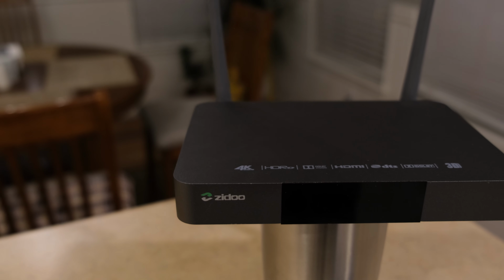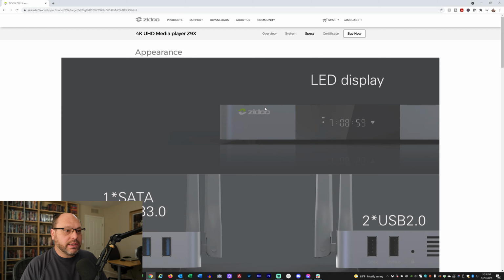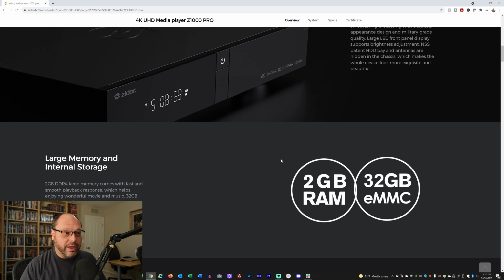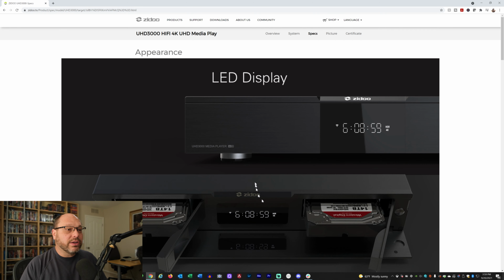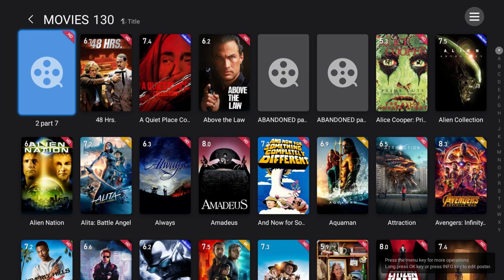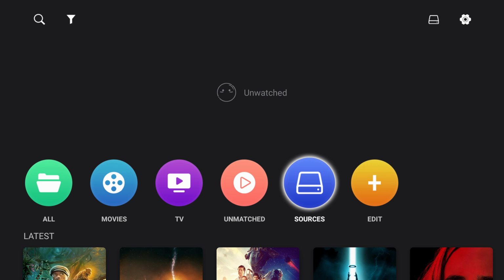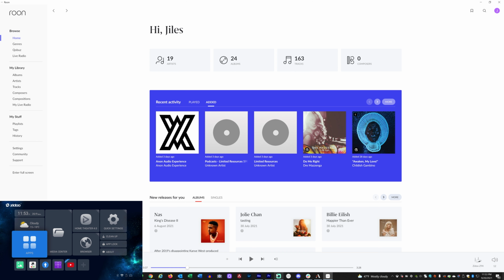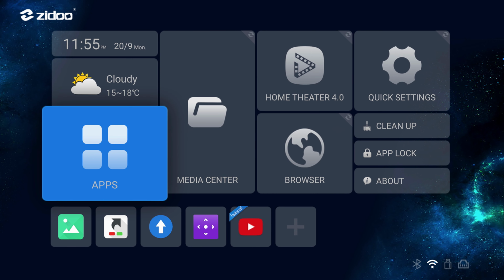Zidoo Z9X - Dolby Vision 4K Media Player Review - Up Your Home Theater Game.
***Description
BestBuy Partner
*** LIMITED TIME:
*** Thanks For Checking!
 Zidoo Z9X Dolby Vision Media Player Review - If you are looking for a media/file player that supports Dolby Vision, HDR10, HDR10+, and Roon... for just over 200 dollars this might be the unit for you.

TIMELINE
00:00 INTRO:
01:02 WHAT IS A ZIDOO:
02:39 ZIDOO MODELS:
08:15 ZIDOO UI:
14:57 THE FINAL WORD: .
***Thanks Again!